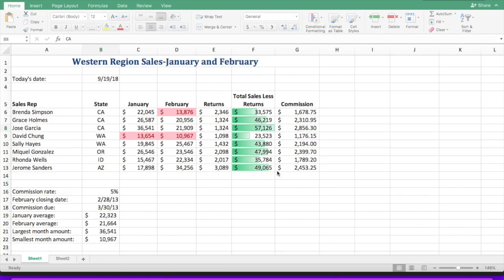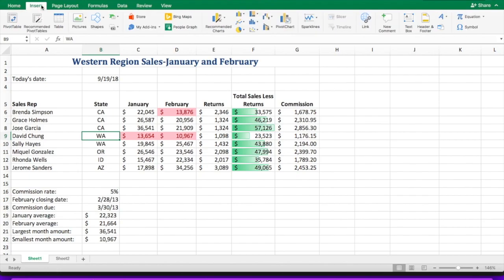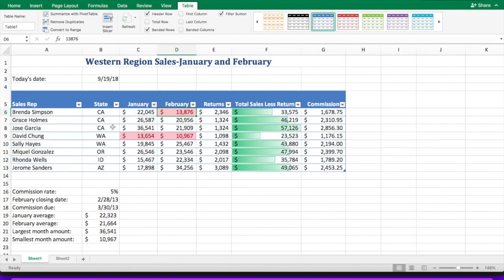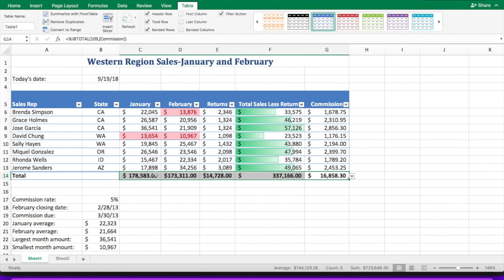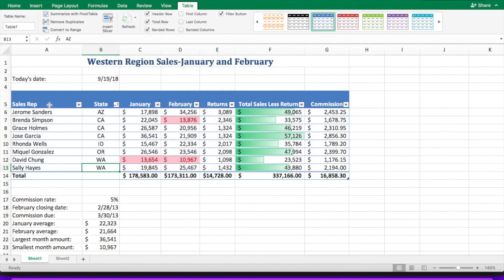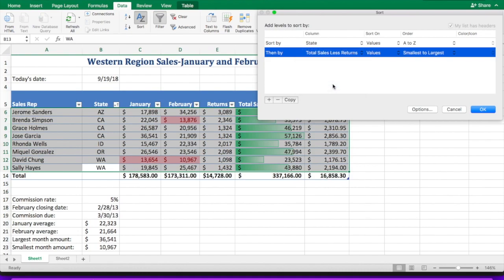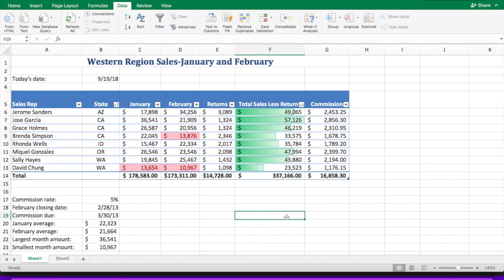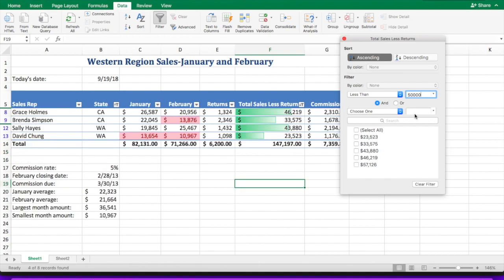Excel Unit 2 Video 4